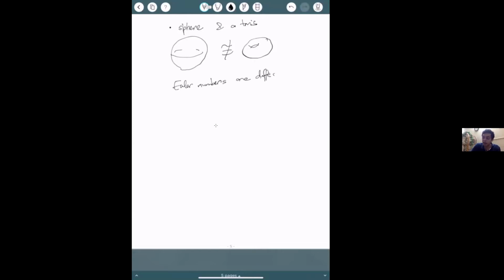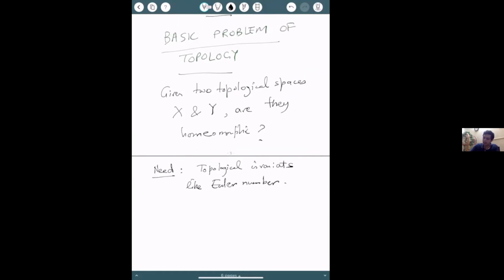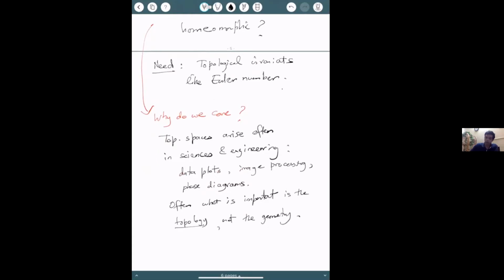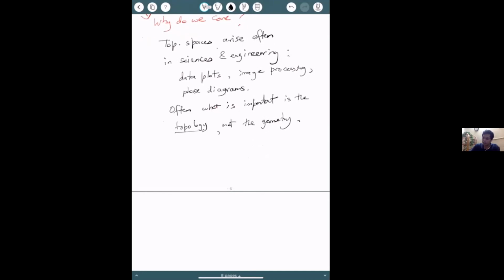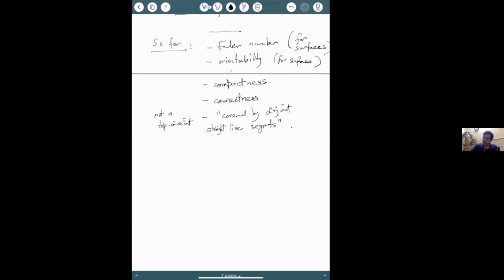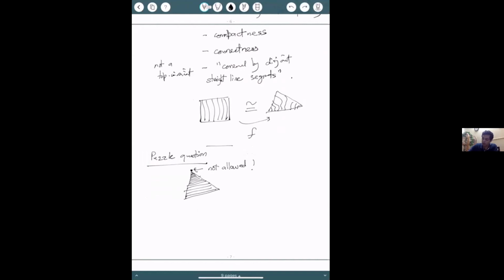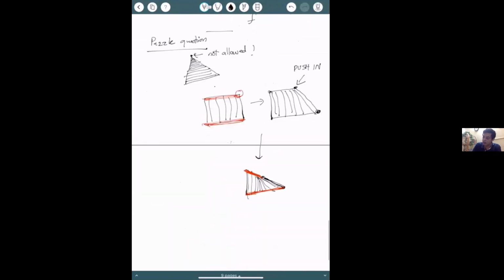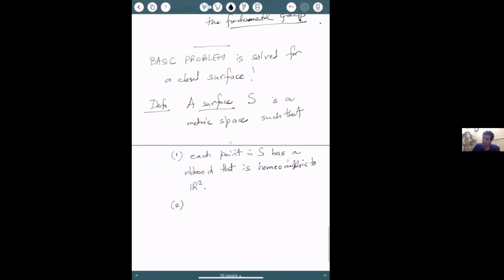Interesting questions about topology (Session 4) - Part 2| Introduction to Topology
In this session, we will look into some interesting questions and answers about topology. Later on, in the session professor will talk about Knot theory and related topics.